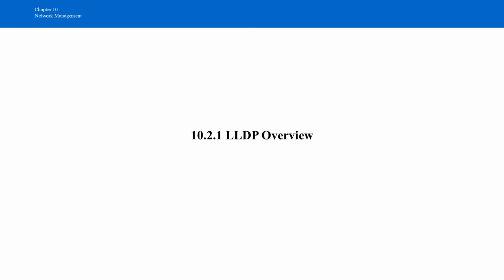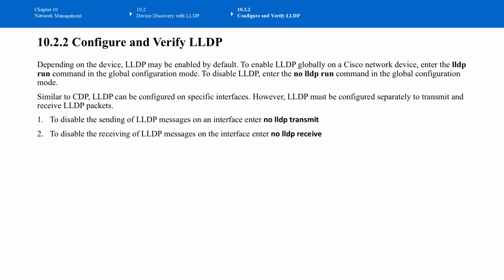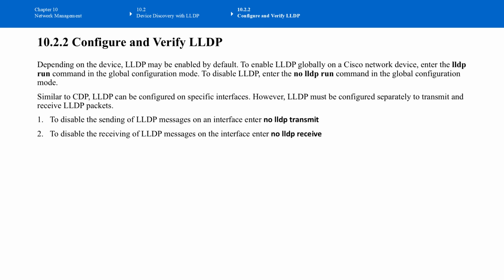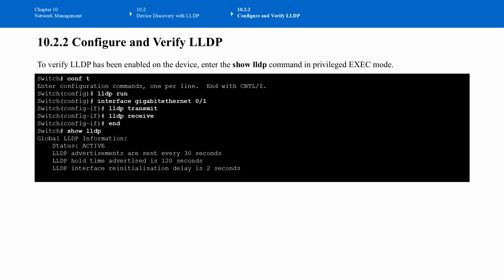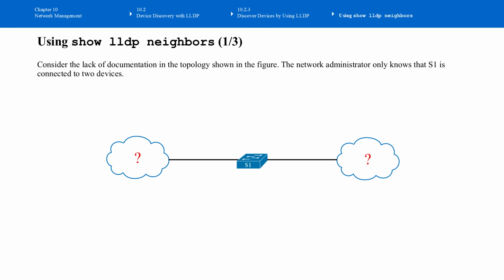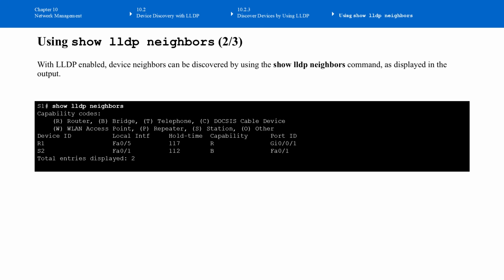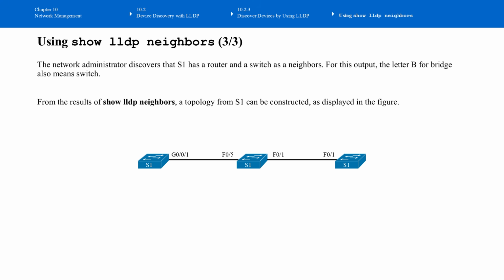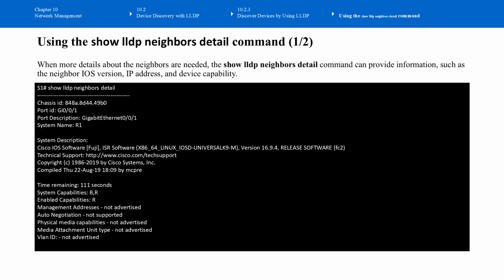10.2 Device Discovery with LLDP